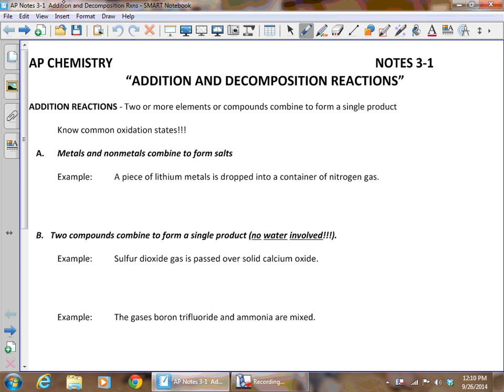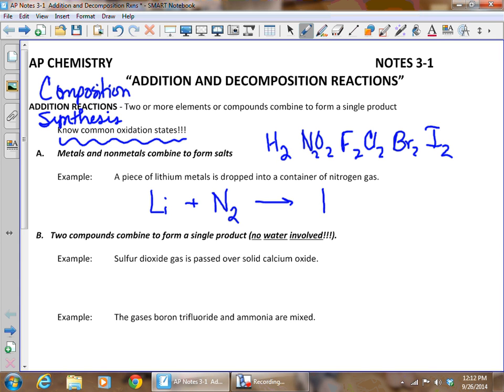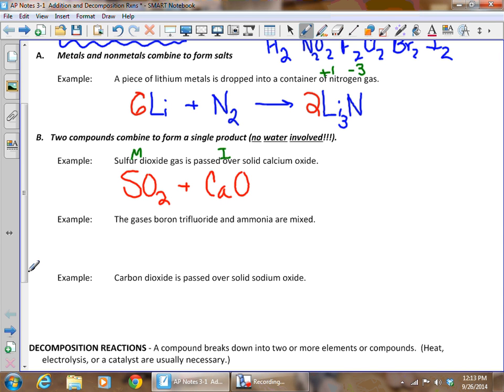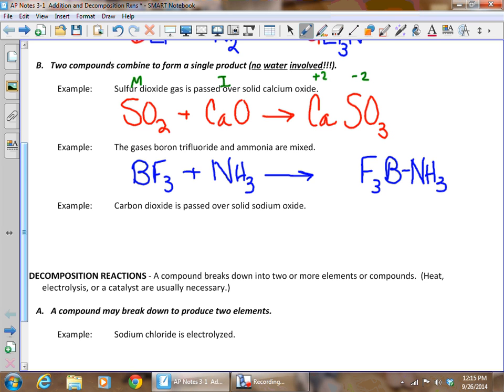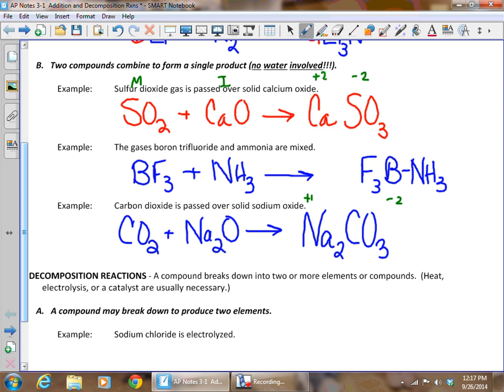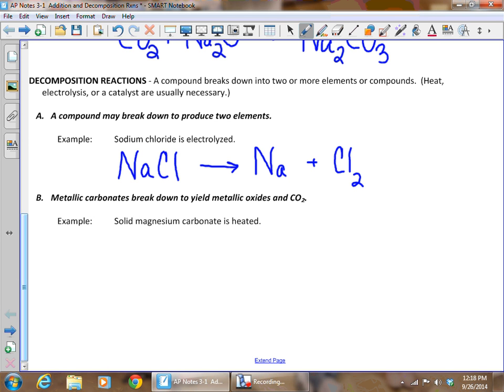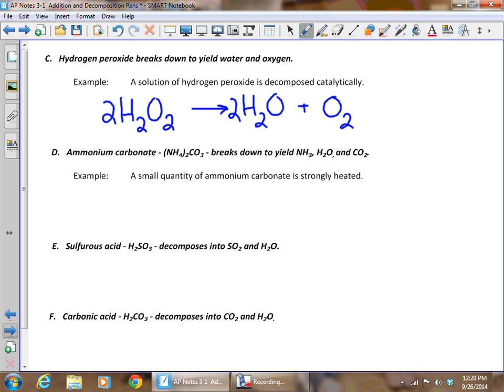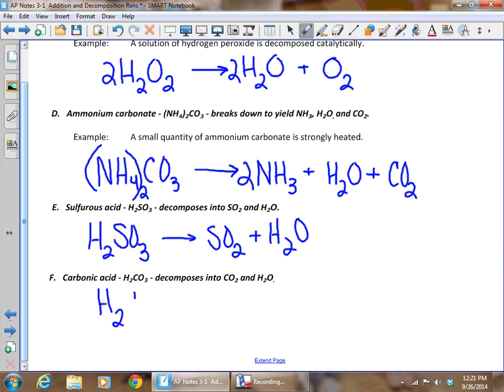AP Video Notes 3 1 Addition and Decomposition Reactions